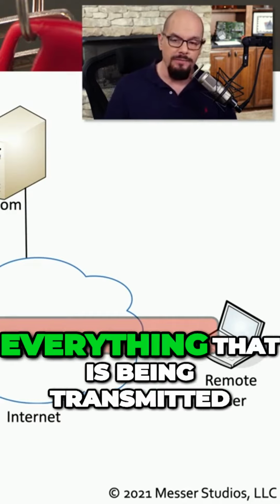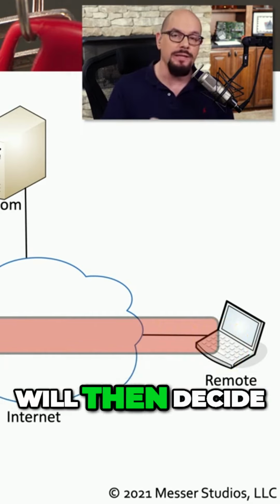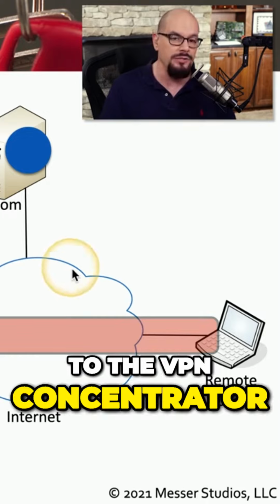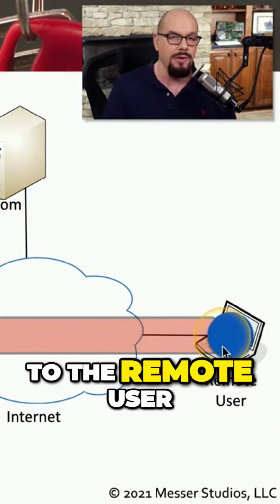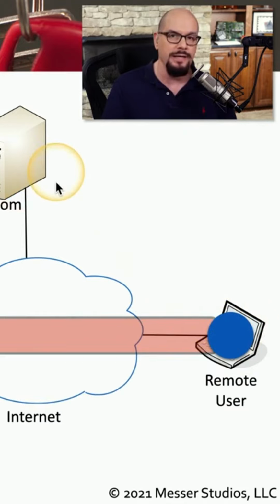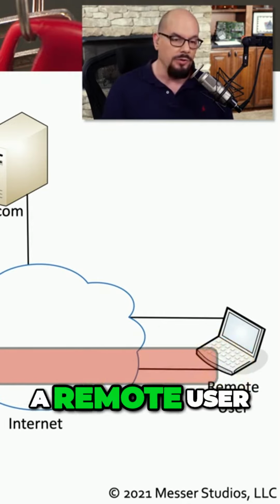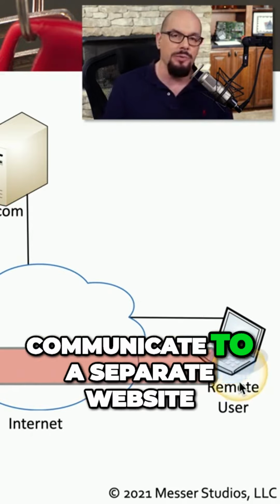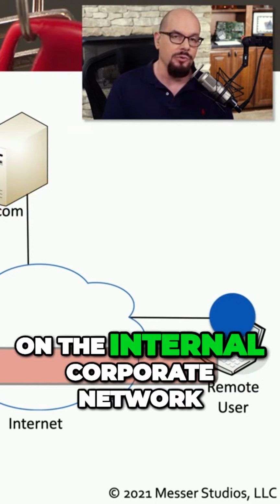Unlocking Remote Access The Convenience of SSL VPNs without Complicated Authentication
Welcome to CompTIA Security+ Shorts! This channel is your ultimate destination for quick and concise videos on CompTIA Security+ certification. Enhance your knowledge on various security topics, including network security, cryptography, access control, and more. Stay up-to-date with the latest industry trends and gain insights from expert instructors. Join us now and ace your Security+ exam with our SEO keyword-rich content.

View the original video @professormesser